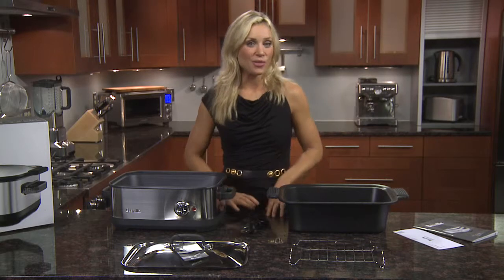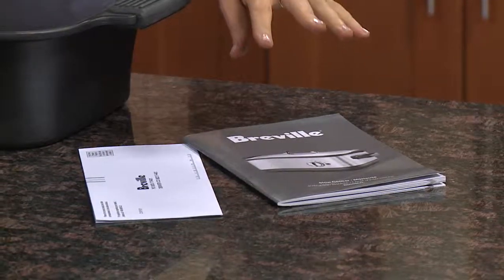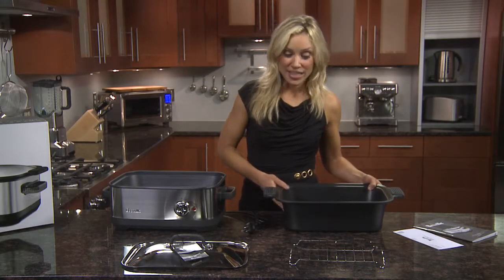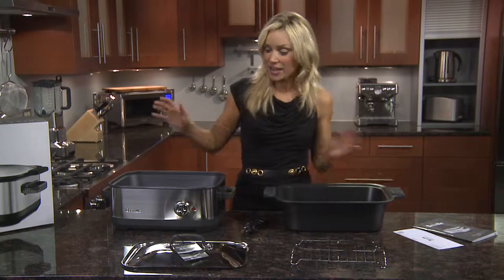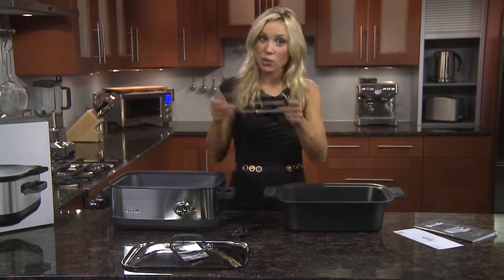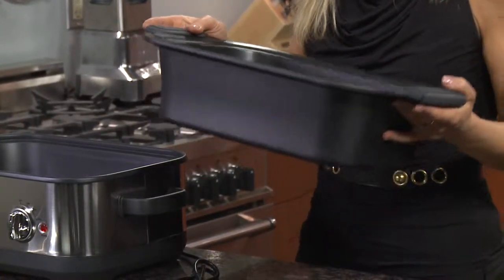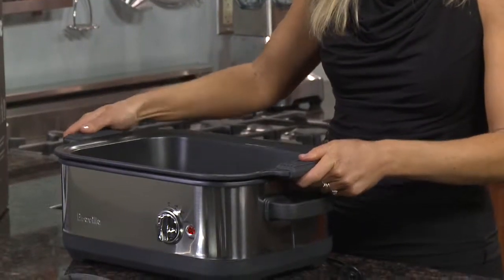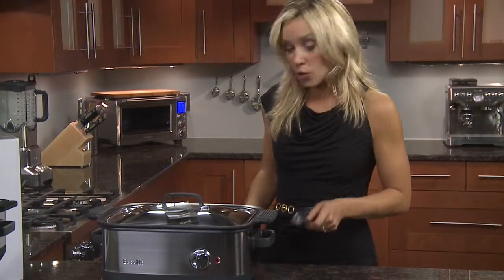Out of the Box: Breville Slow Cooker BSC560XL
Unpacking a Breville Slow Cooker with Easy Sear BSC560XL box, Breville's Adèle Schober shows what you need to start cooking. With helpful tips, she introduces the Slow Cooker's easy-to-use controls and special features: the non-stick, cast aluminum EasySear™Stovetop Insert, the cool-touch handles, and the dial for various temperature settings.